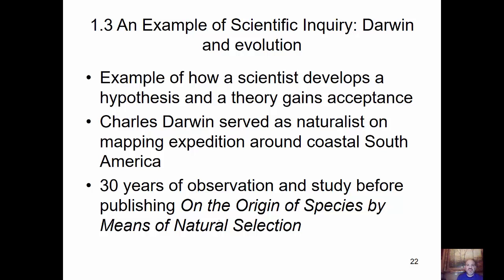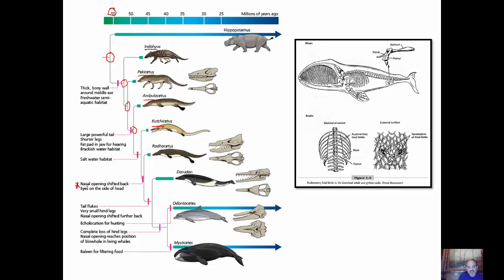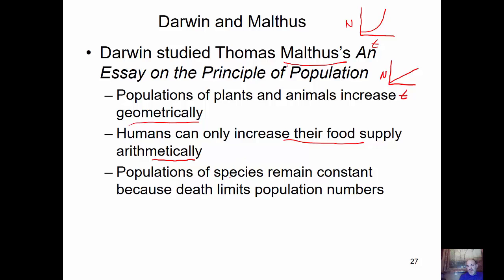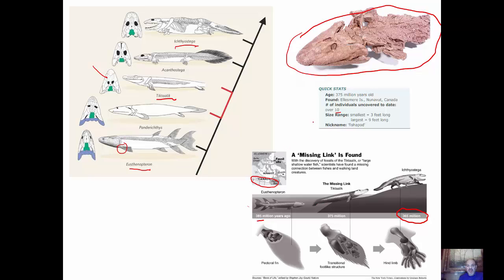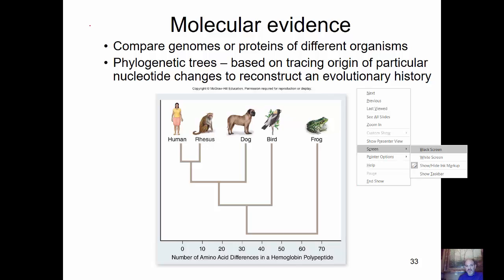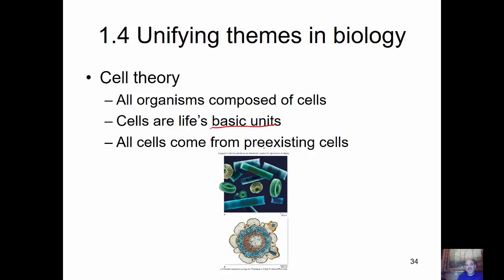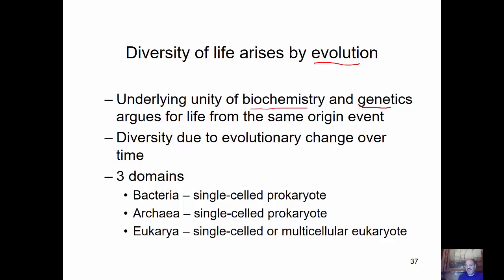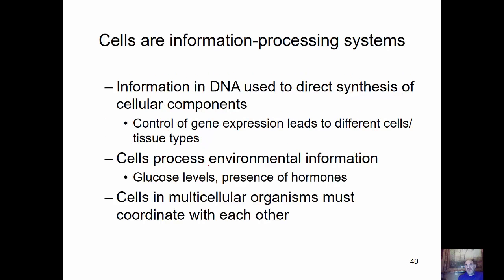BIOL 1406 Lecture 01 The Science of Biology Sections (1.3-1.4)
Contents:
1.3 Evolution and Natural Selection (0:00)
1.4 Themes in Biology (17:50)